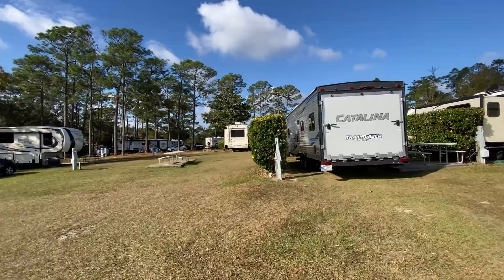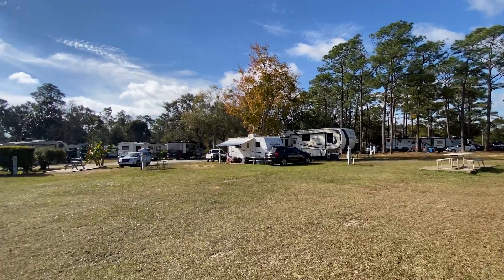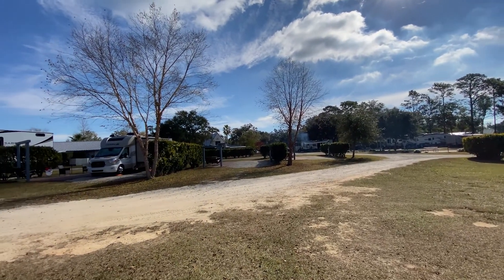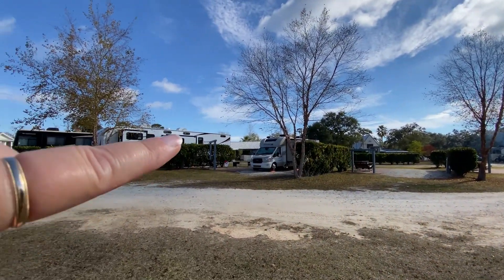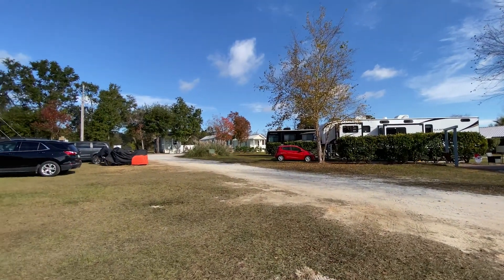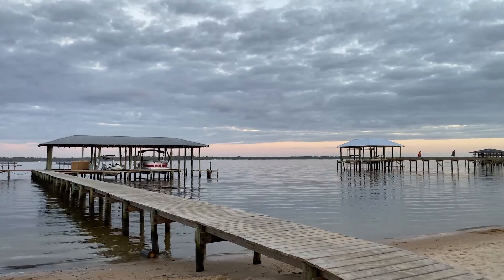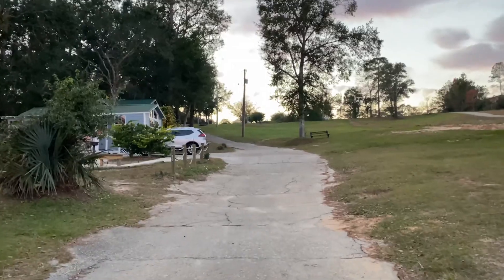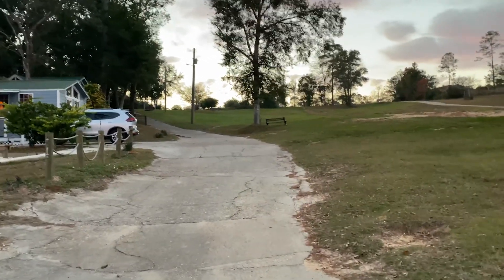Gulf Shores/Pensacola KOA Holiday - Campground Review (Alabama)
My review of the Gulf Shores/Pensacola KOA in Alabama!